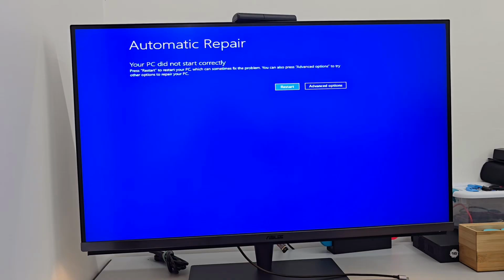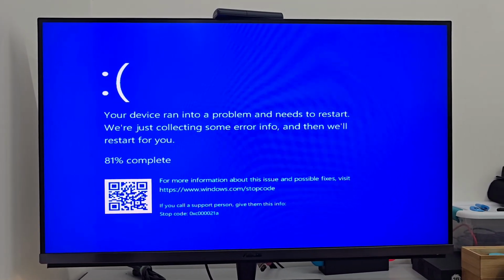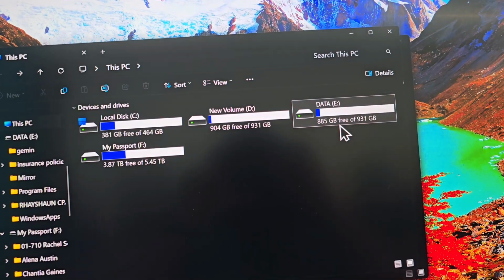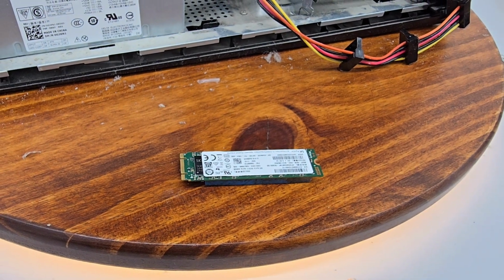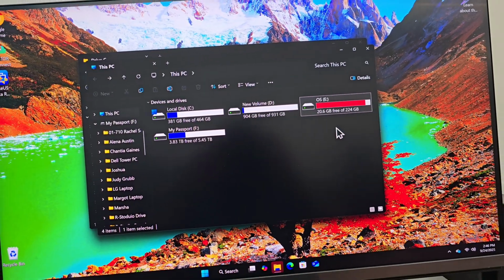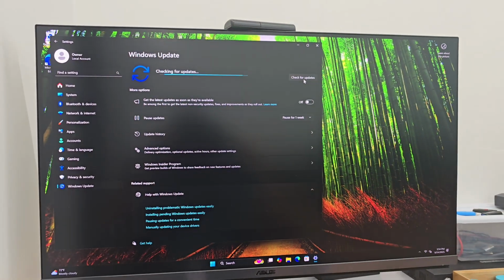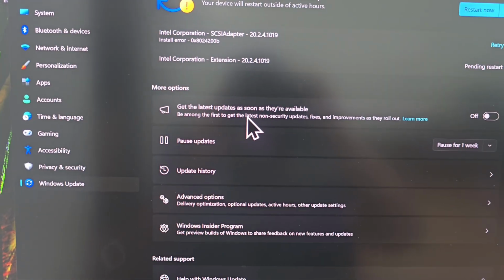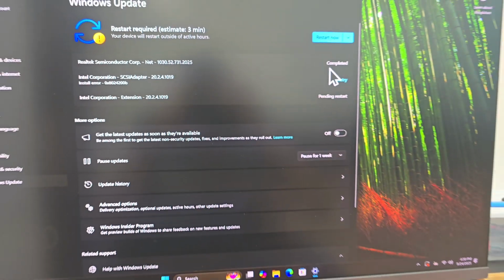How to save your data from the blue screen of death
Please Note: if there are any issues with the video production I do apologize for that. I have a visual impairment and am trying to do the best that I can.

This video is to show you how to pull your data from a computer that is booting to the blue screen of death.

Please let me know if you had any requests for what you would like to see.